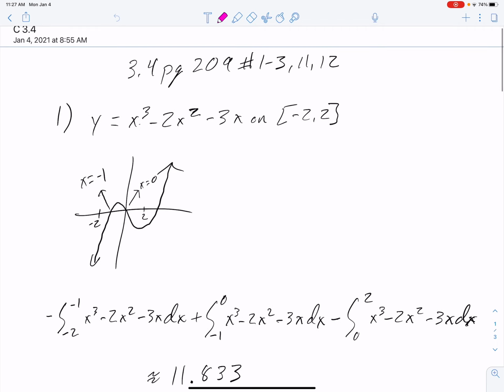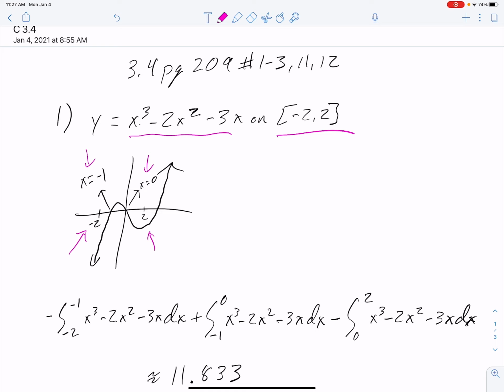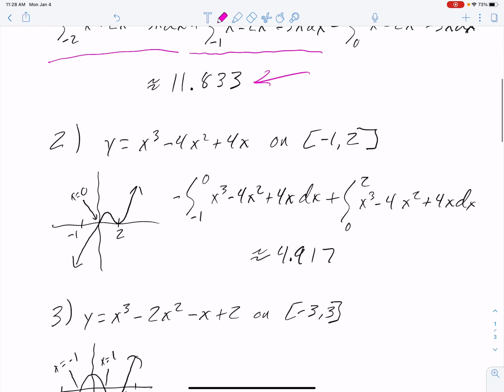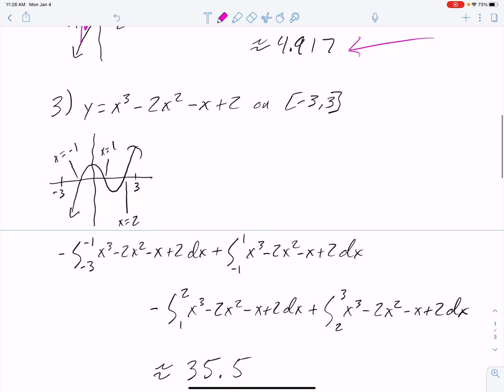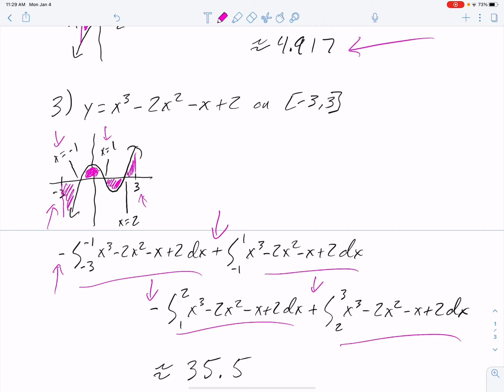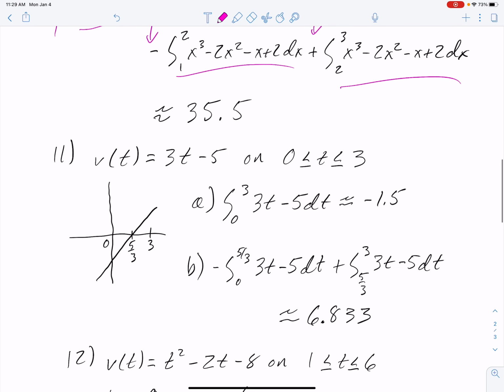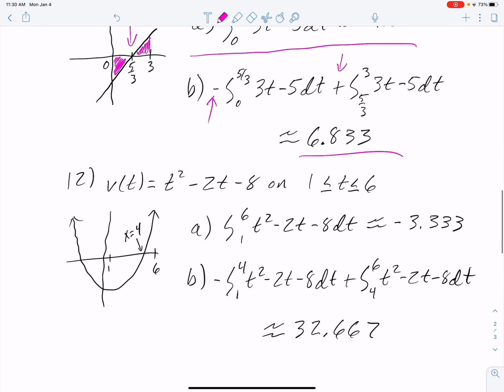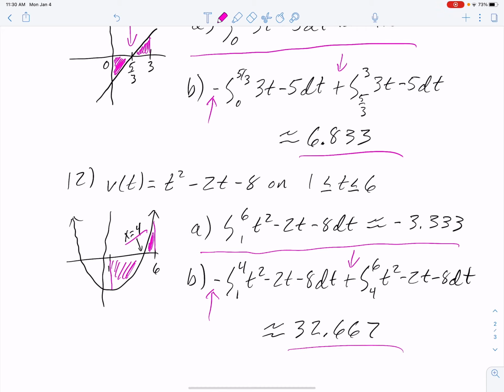C 3.4 Solutions